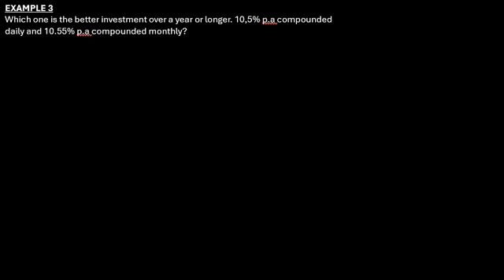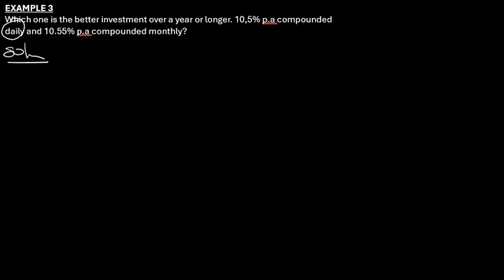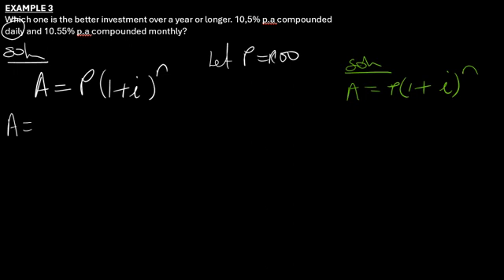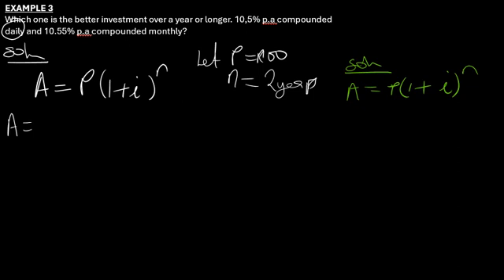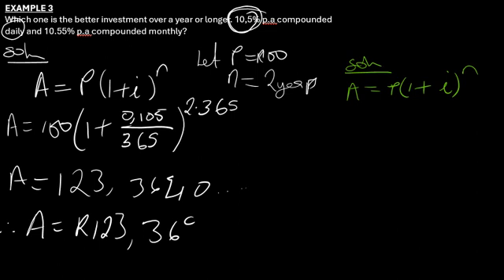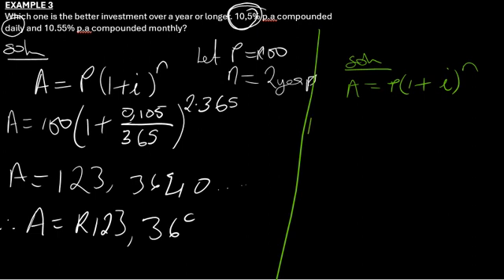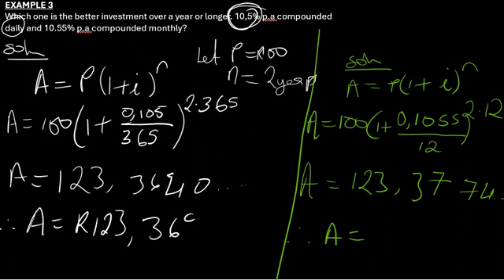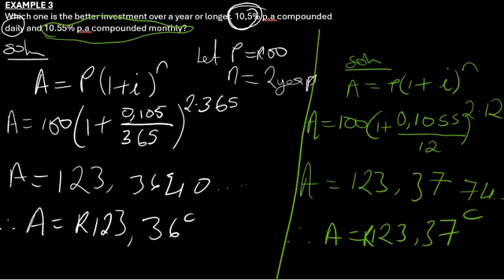Gr 11 Financial math: Comparing Investment Strategies - Daily vs. Monthly Compounded Interest (Ex 3)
In this video, we compare two investment strategies to determine which is better over a year or longer: one with a 10.5% annual interest rate compounded daily, and the other with a 10.55% annual interest rate compounded monthly. Join us as we delve into the intricacies of daily and monthly compounding, exploring their effects on investment growth and returns. Whether you're an investor or a student of financial mathematics, this analysis sheds light on the nuances of compounding frequencies and their impact on investment outcomes,